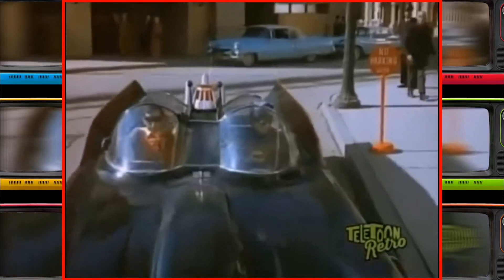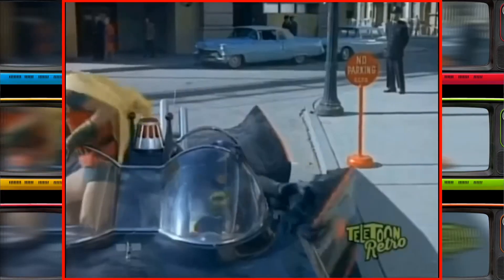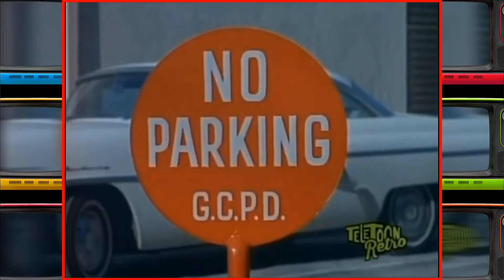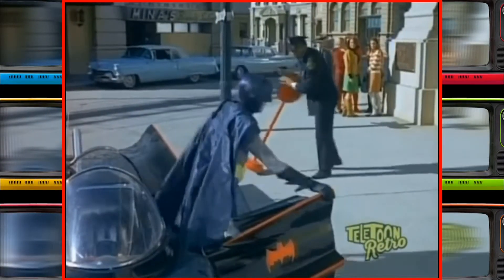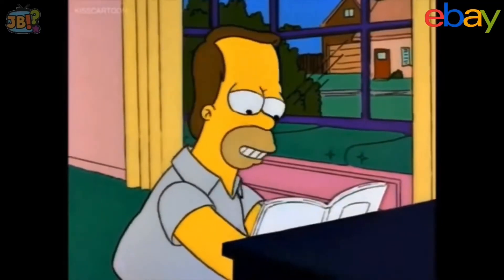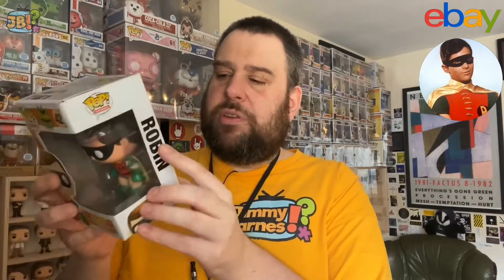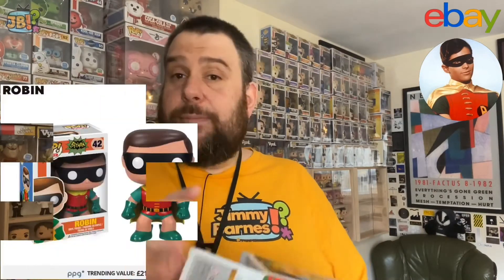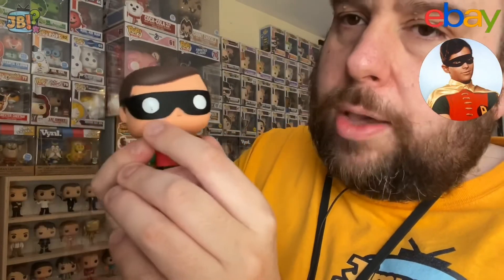[Funko] Wonder no more, it’s a Pop from eBay